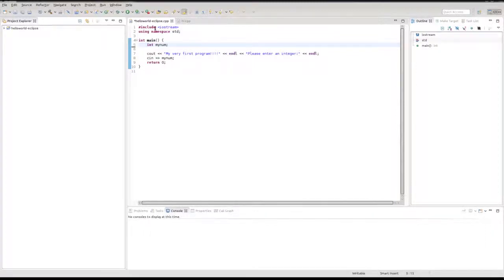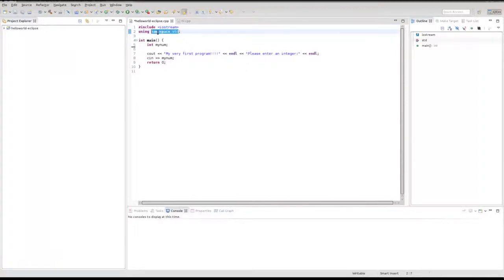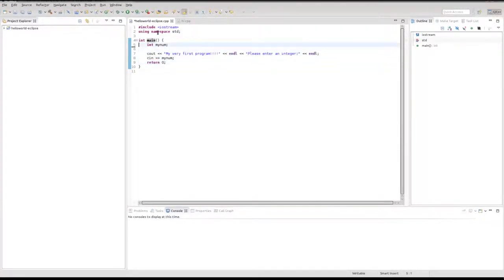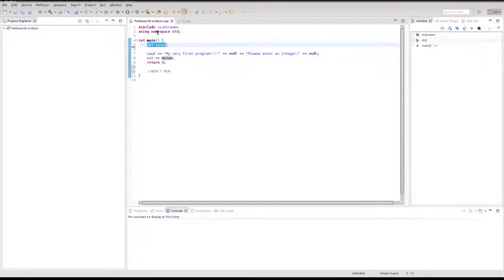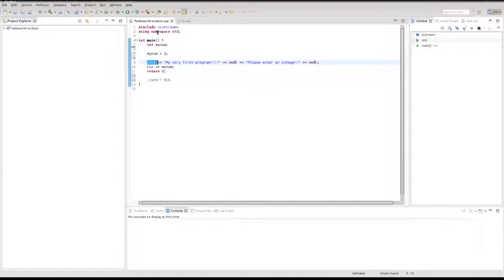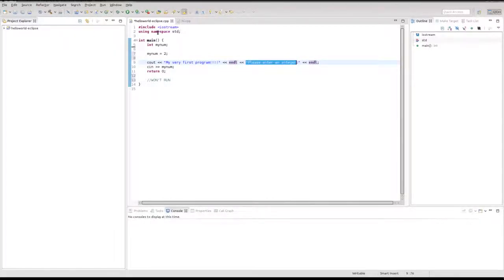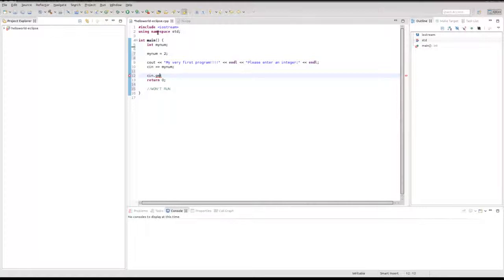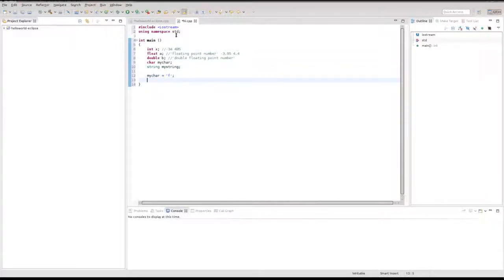Lesson 1-1 (Part 1): Basics and Variables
Paul's Tutorials -- C++ Guided Tutorial -- Lesson 1-1, Part 1/3

A breakdown of a basic C++ program and a basic runthrough of variables.